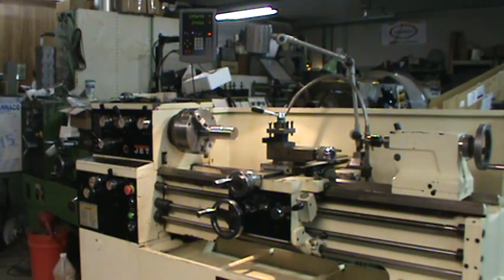Kent 13x40 Gap lathe, Tooled. Ready to go. Coolant, spashguard, work lamp.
Kent 13x40 Gap lathe, Tooled. Ready to go. Coolant, splashguard, work lamp.This video showing the spindle running all speeds.